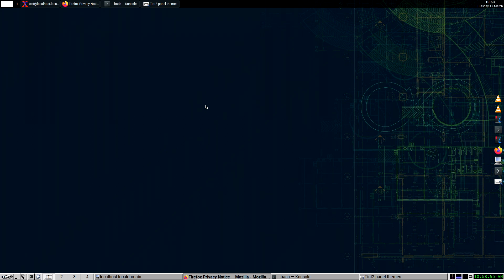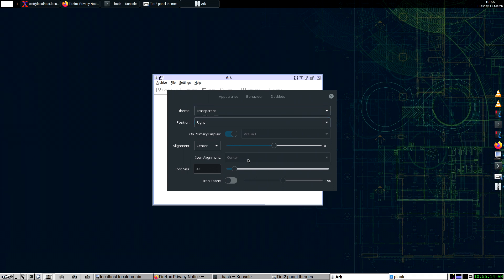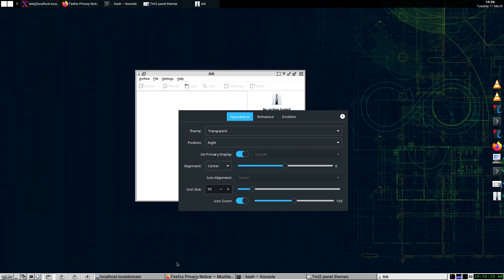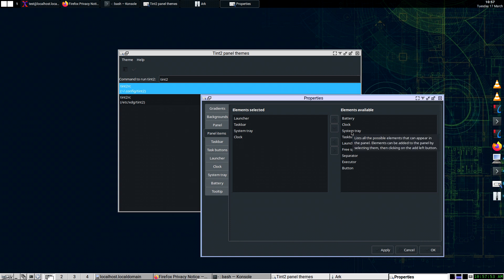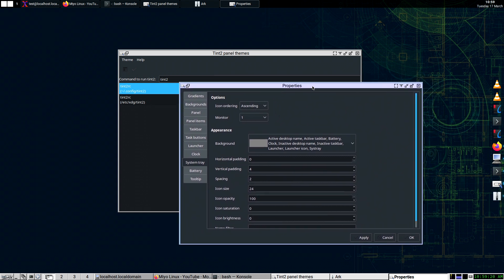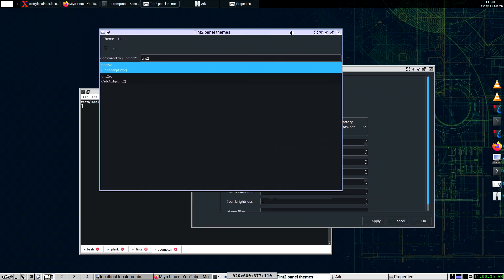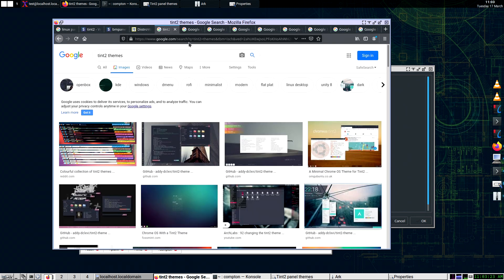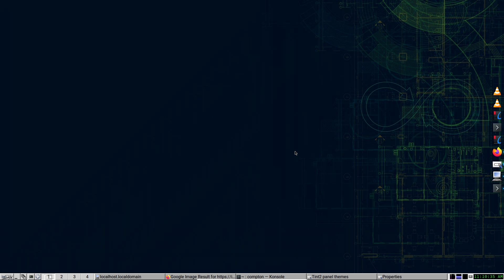IceWM, tint2 and plank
Using tint2 and plank with IceWM